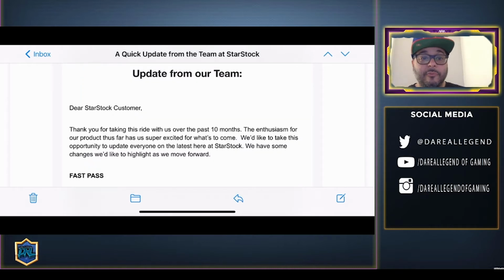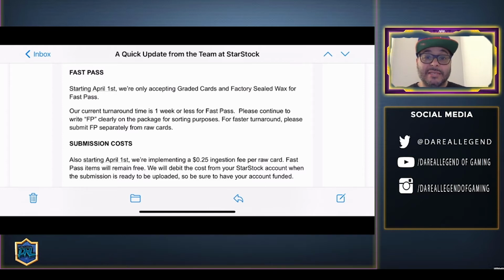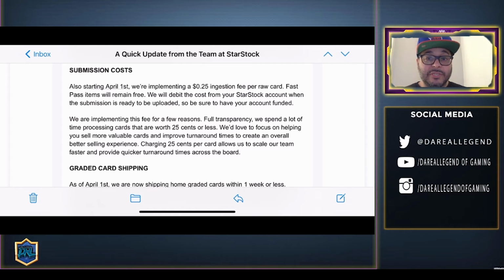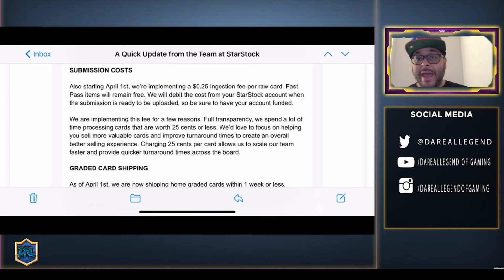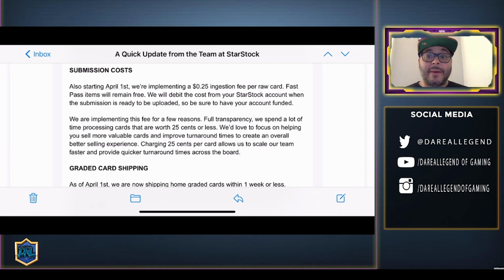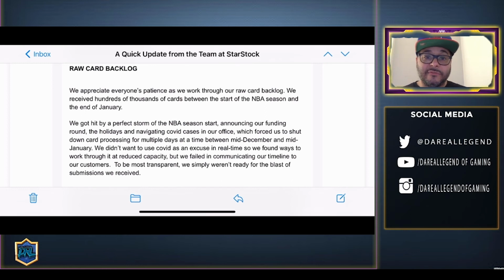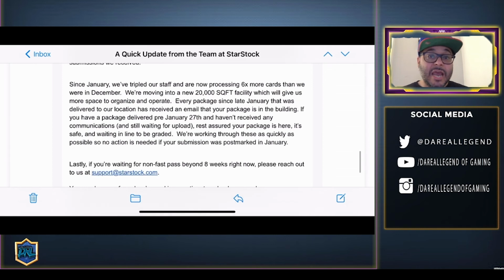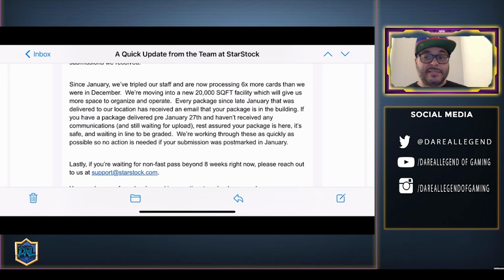STARSTOCK CHANGES ARE COMING SOON ‼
THESE NEW CHANGES ARE COMING TO STARSTOCK SOON ‼

Intro 00:00​-00:20​
Starstock Update & Changes  00:20​-08:41
Recommended Next Video 08:41​-09:01